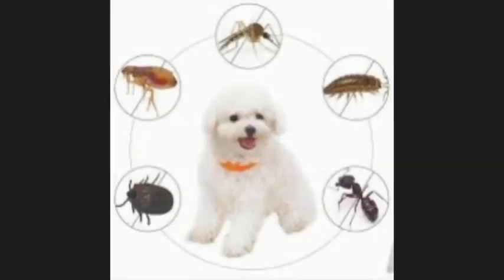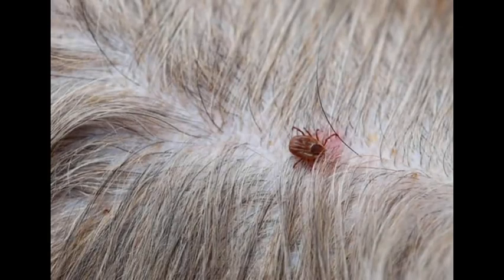Dog disease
Humans' best friends, dogs, need care and attention. In our channel, learn about common problems and diseases of dogs and learn important tips to maintain the health and happiness of your pets. 🐾🐶.